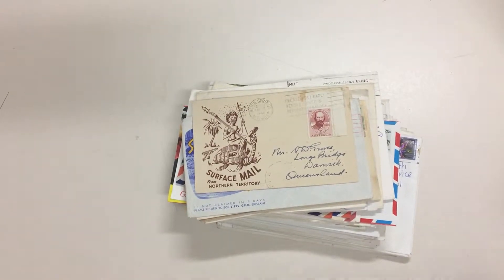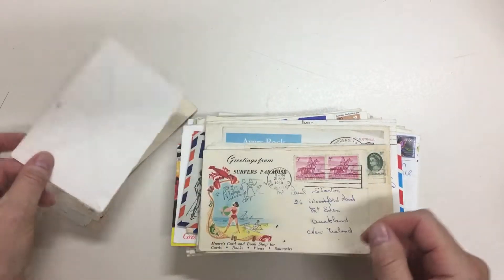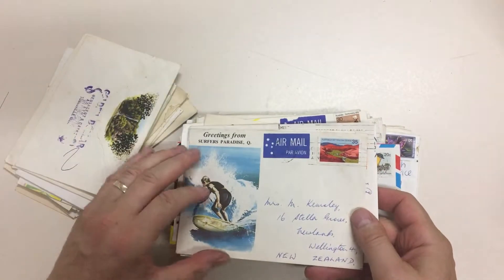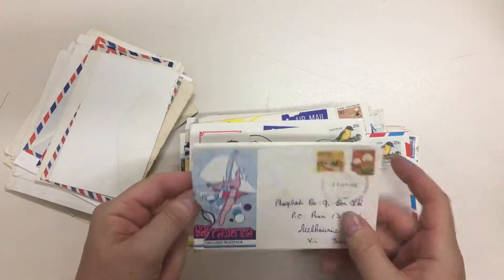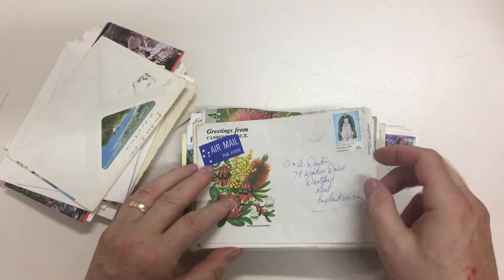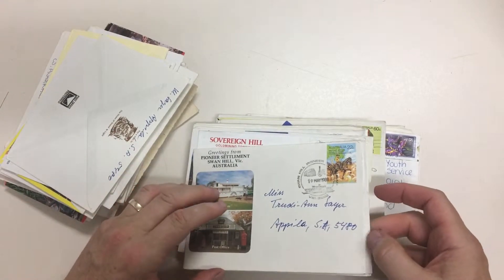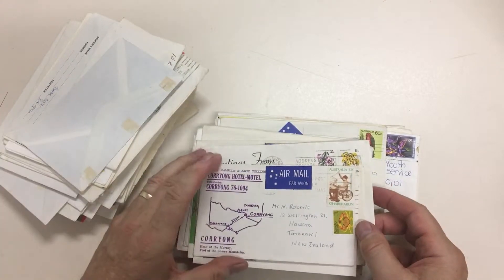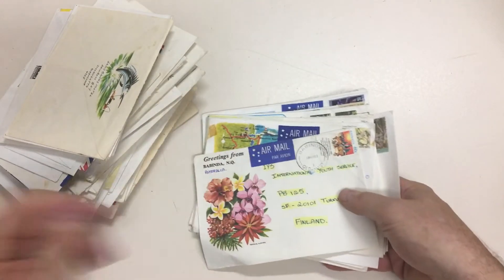Auction 232 Lot 402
1950s-90s 'Tourist' covers with illustrations of various holiday destinations, all used, some overseas airmails with frankings including 7c Fish to New Zealand & 25c Diving 'greeting card' rate, noted 1958 Bright 'Sun Valley of Victoria', 1963 Surfers Paradise aerial view, 1964 Warrumbungles with Coonabarabran cancel, many later in full colour some with local merchant imprints, also a few 1950s Northern Territory & South Australian envelopes with Aborigines images & 1962 Queensland 'Attractions Abound' OHMS cover, condition variable but mostly fine. Fantastic basis for expansion. (Qty 140+)